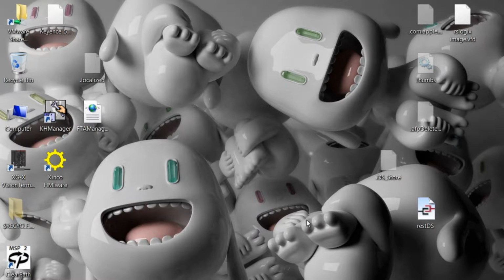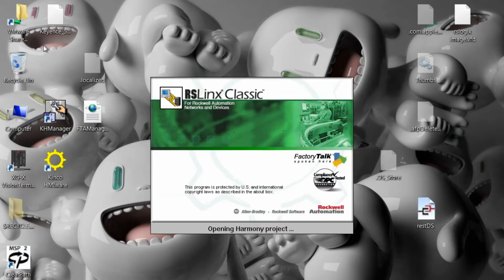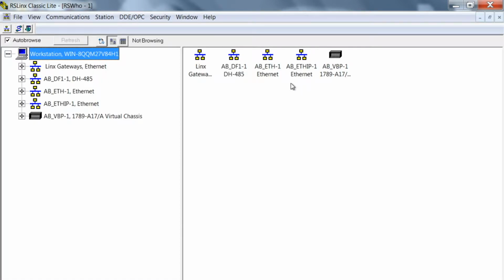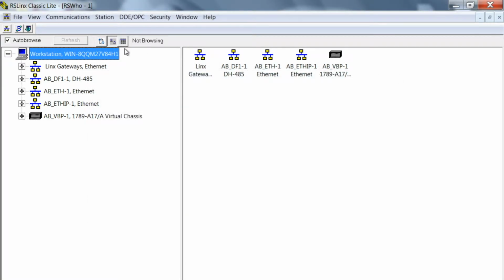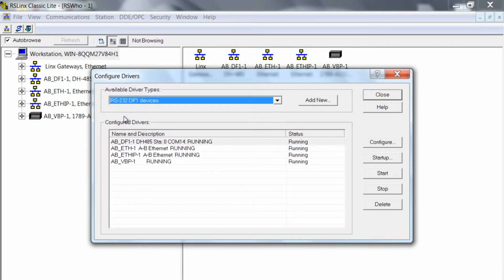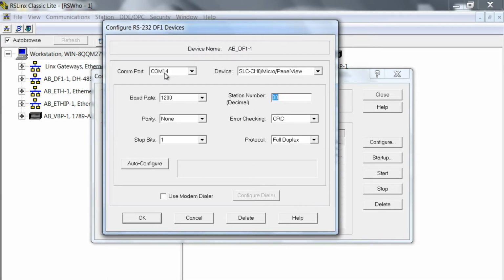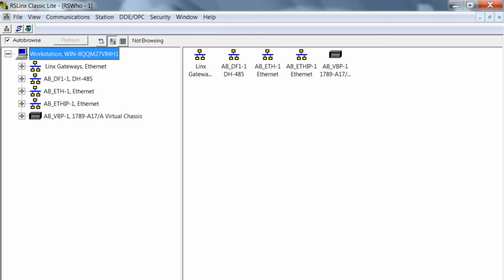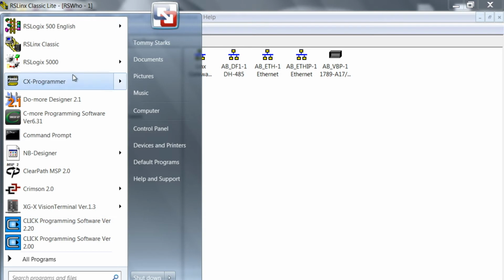How to connect to a PLC using RSlinx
This video shows you how to connect to a PLC using RSlinx Classic. Part of a series teaching PLC programming from HMI Automation.

We hope this video is helpful.

Link to buy a Serial cable: